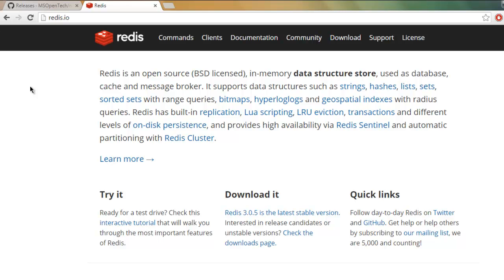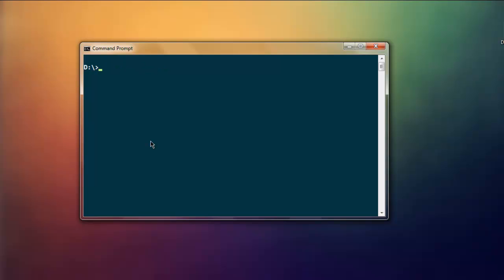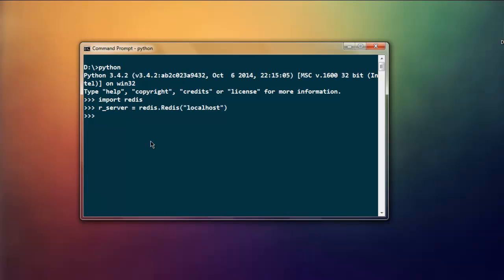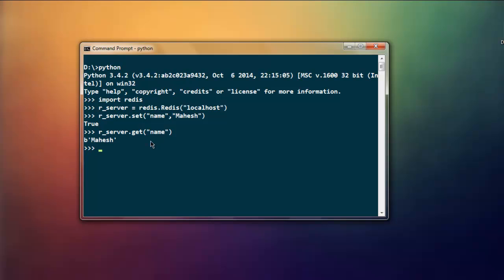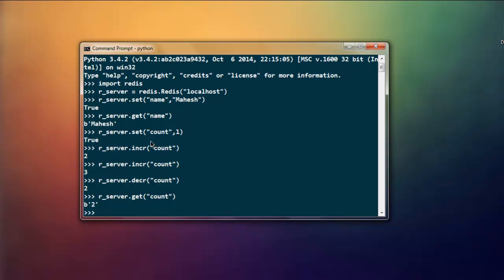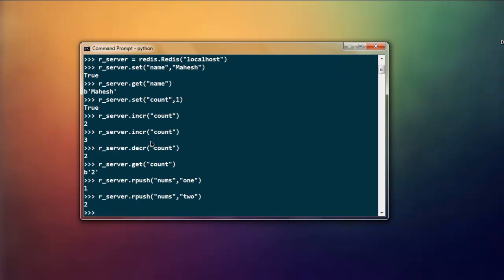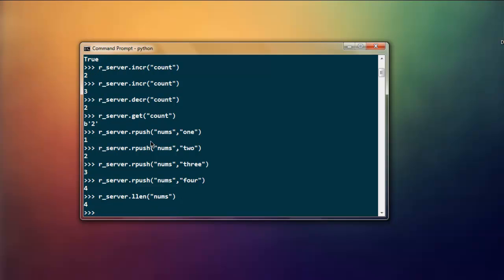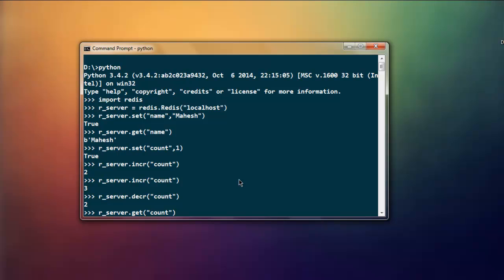Redis Database and Python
Learn how to use Redis Database using Python.